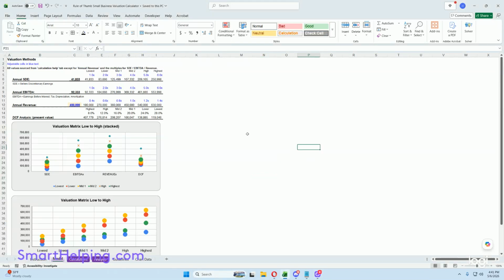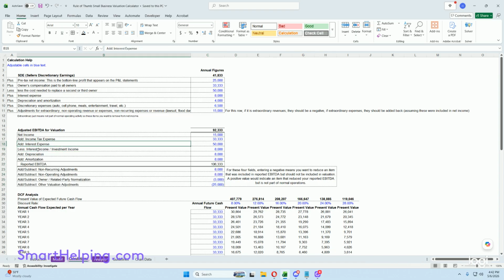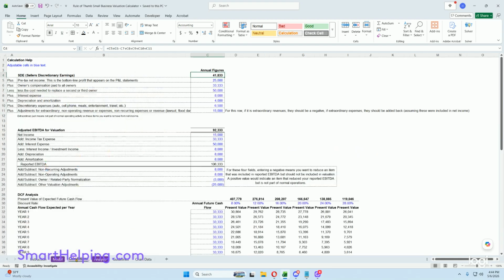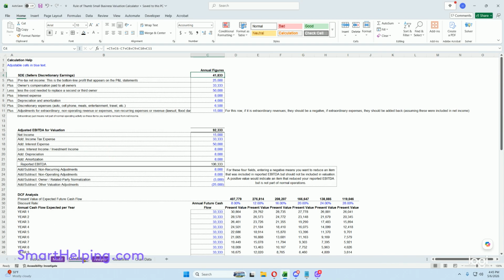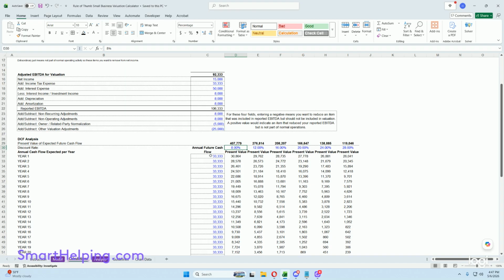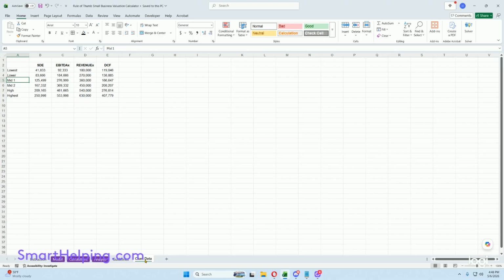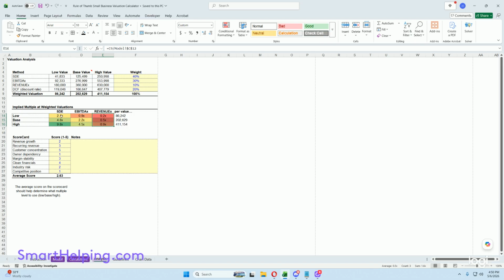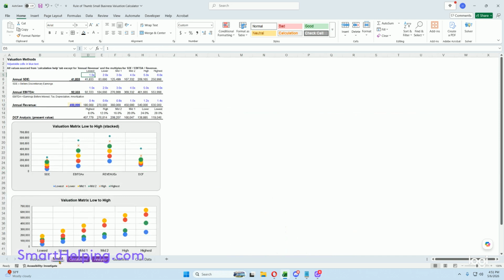Small Business Valuation Template: Version 2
I added a valuation analysis tab that calculates weighted average valuations for a low, base, and high scenario. Additionally, there is now a more comprehensive helper calculation for adjusted EBITDA as well as a table for industry averages for multiples and discount rates.

There is also a new scorecard area on the analysis tab.